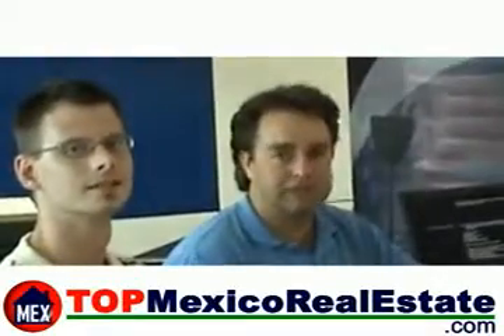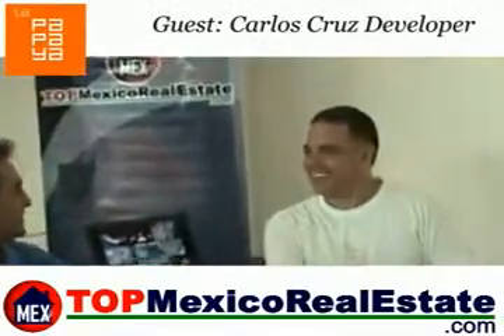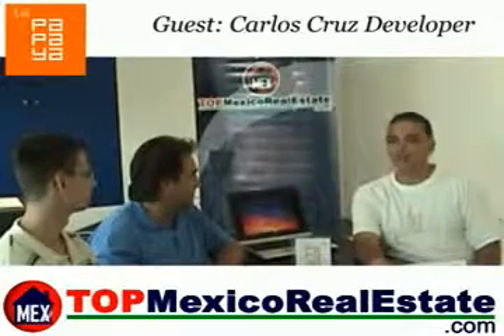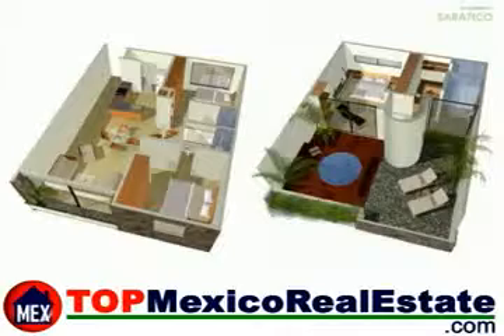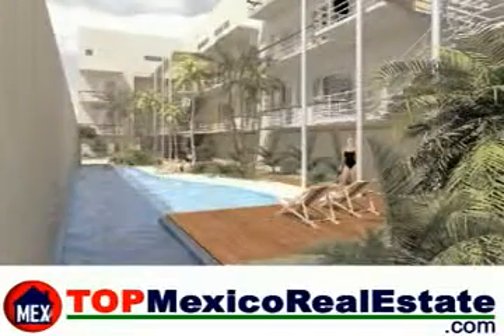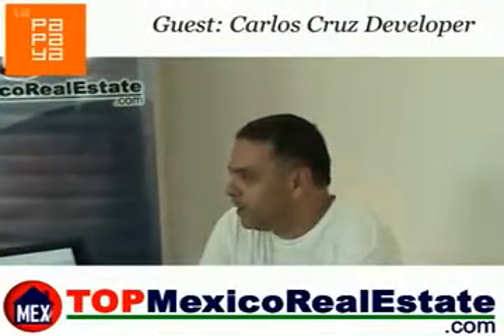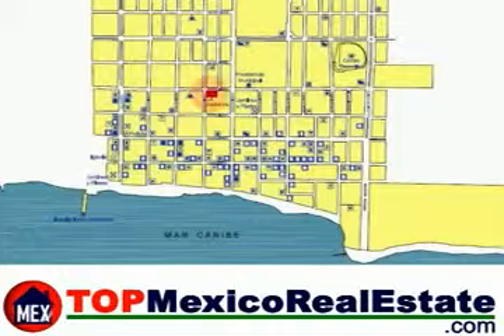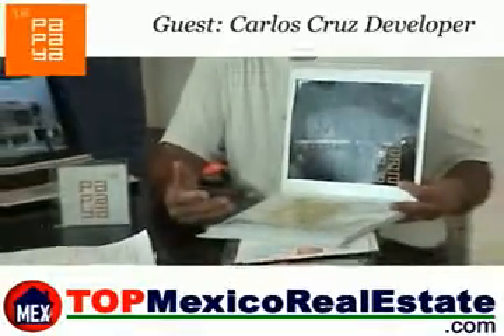La Papaya Condominiums, Playa del Carmen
La Papaya Condominiums, development in the heart of Playa del Carmen.
A unique location that make this investment atractive for rental purposes.